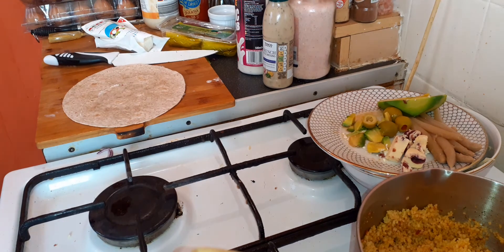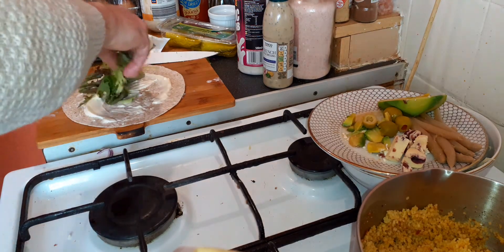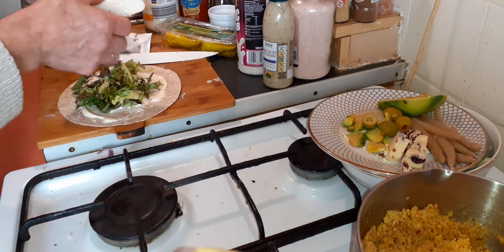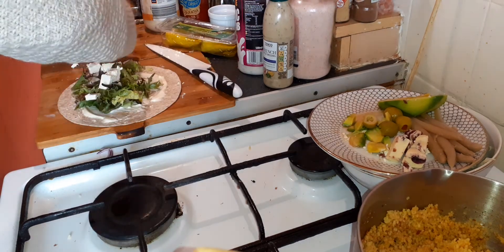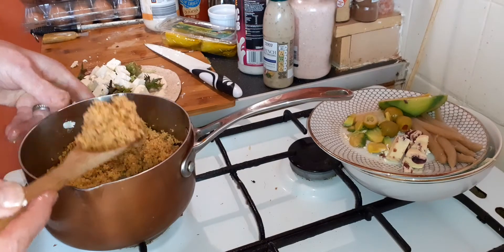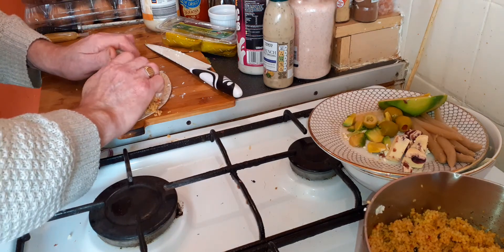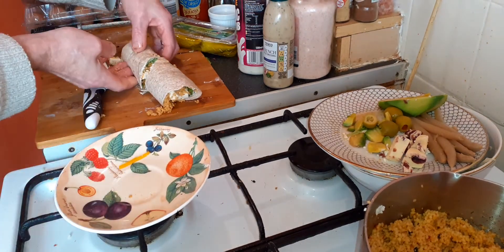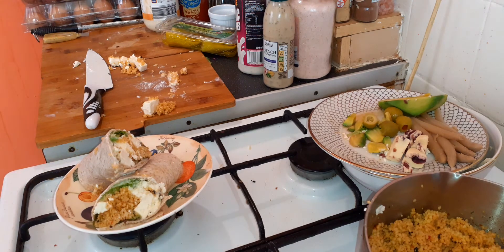COUS COUS WRAP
SOMETHING FOR A QUICK LUNCH MEAL WHEN YOUR IN A HURRY COUS COUS FETTA CHEESE LETTUCE MAYO